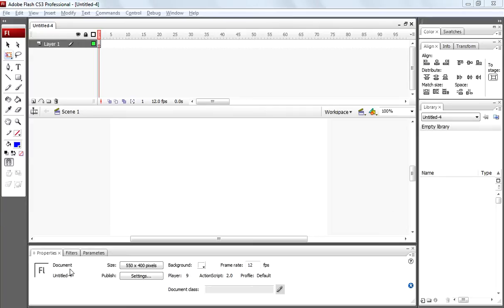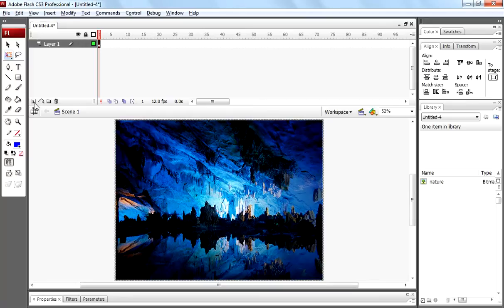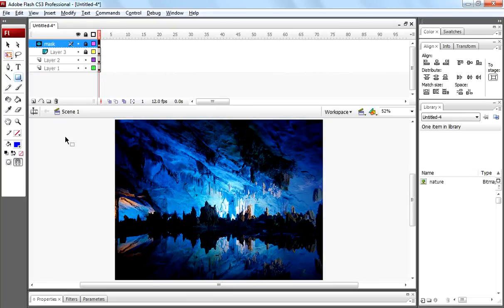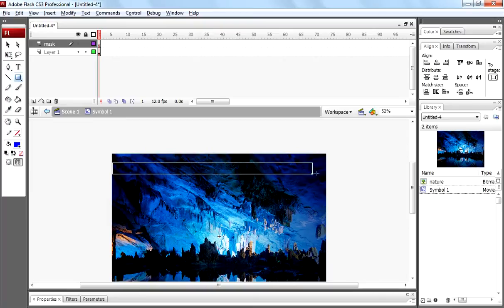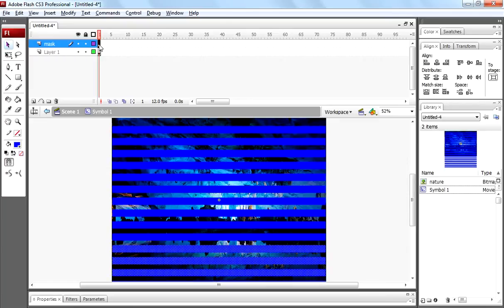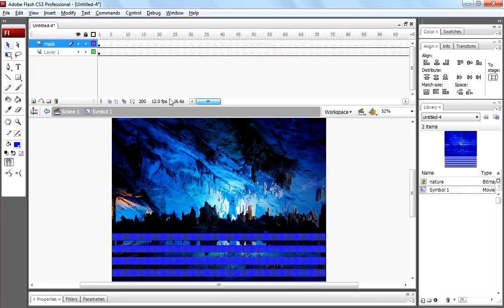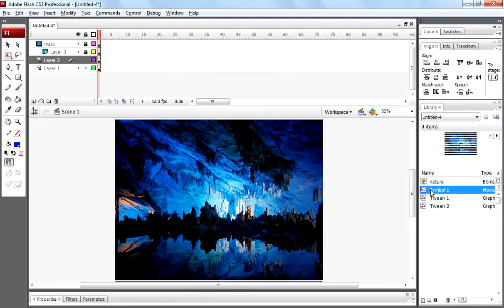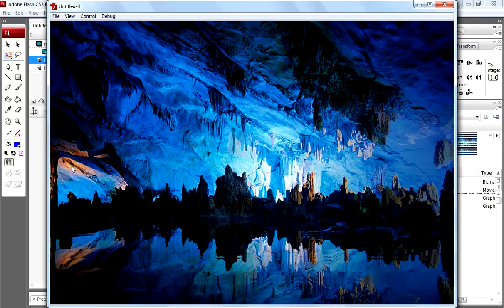How to create water rippling animation effect on static image in flash by Nikhil Nangude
we can create realistic water rippling effect on static image using mask technique in flash, simply explained by Nikhil Nangude...
Softwares used for making video - photoshop, flash, premiere